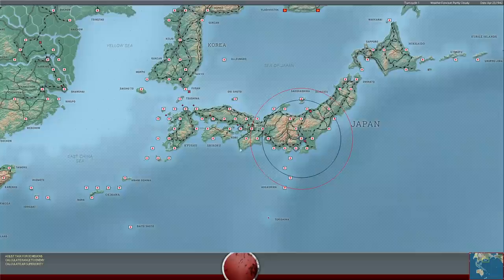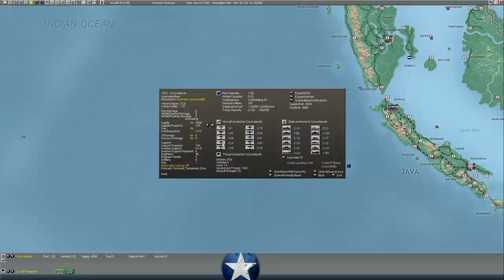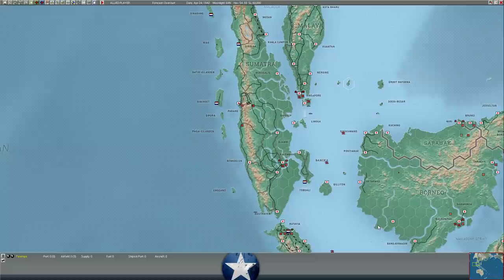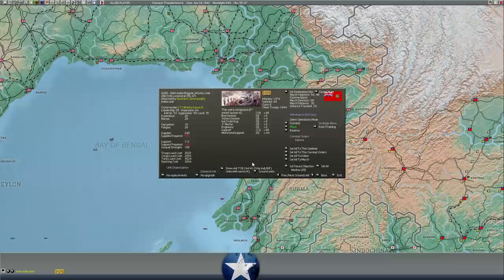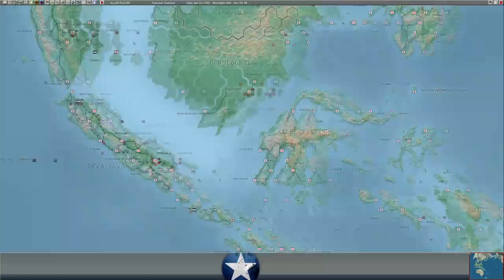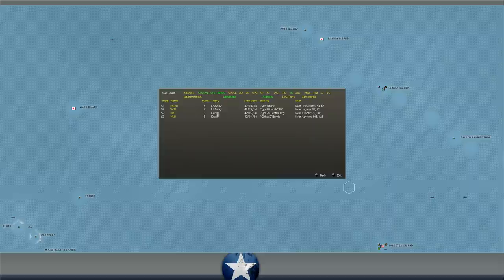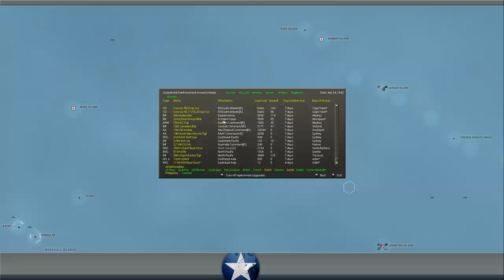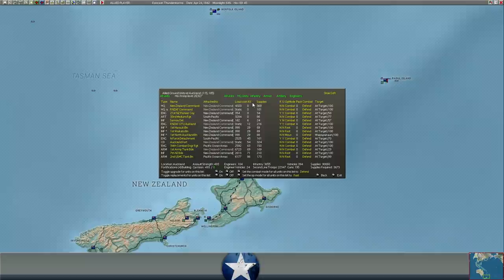War in the Pacific: Admiral’s Edition | Sunk Ships - Review | Part 140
In today's video we return or our War in the Pacific: Admiral's Edition series vs a new opponent, Lt Rainbow Slash and provide a channel update on what's next.